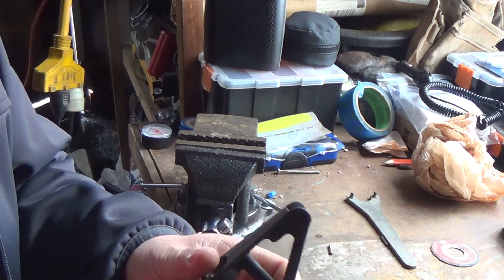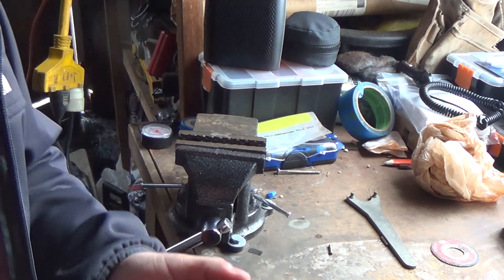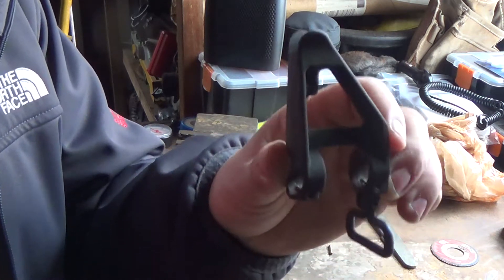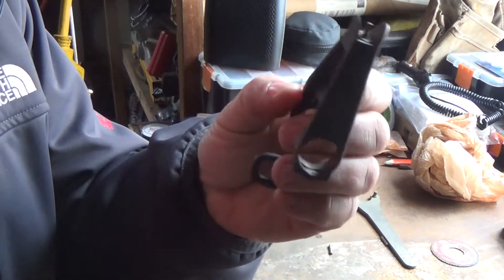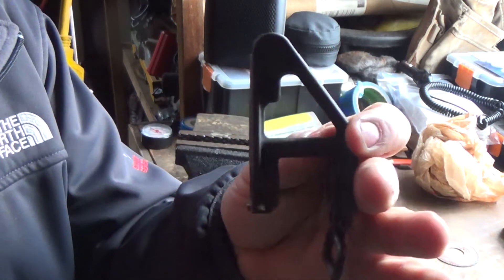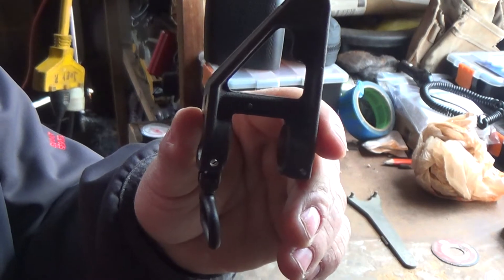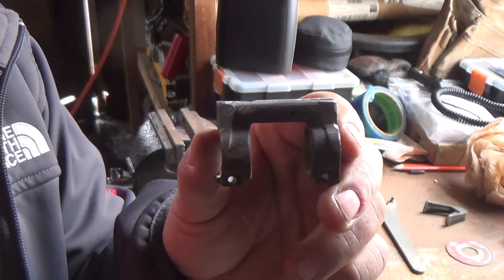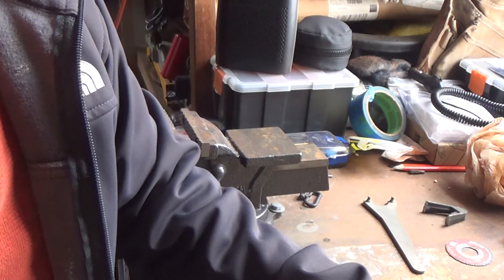VR to HrntFixer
Dumb magic